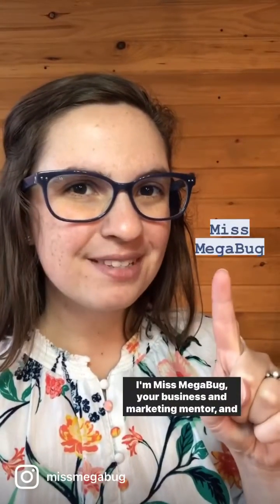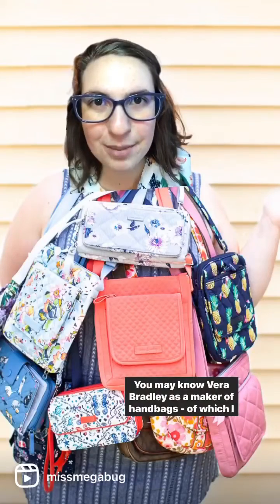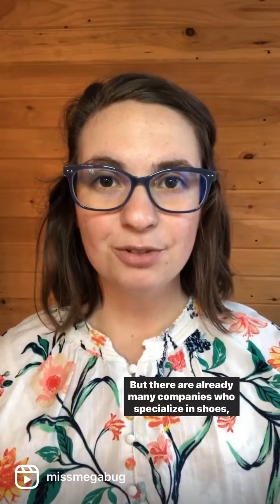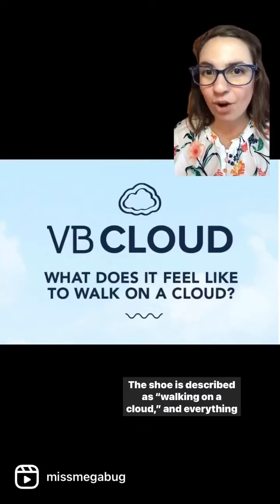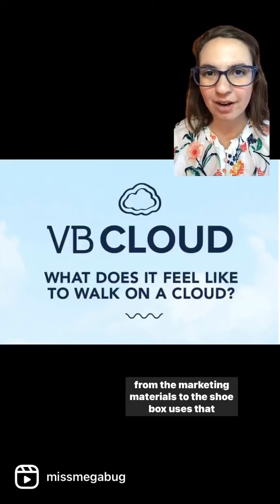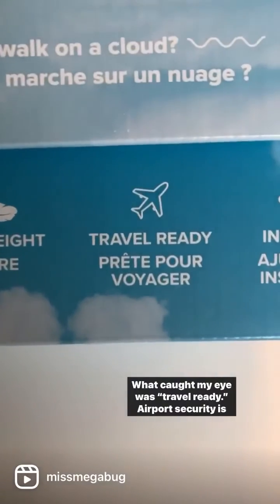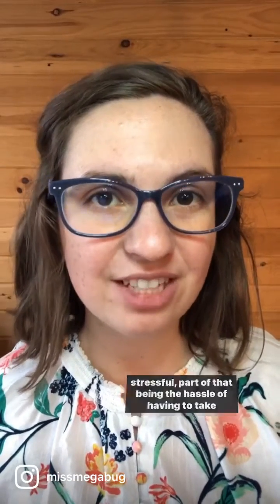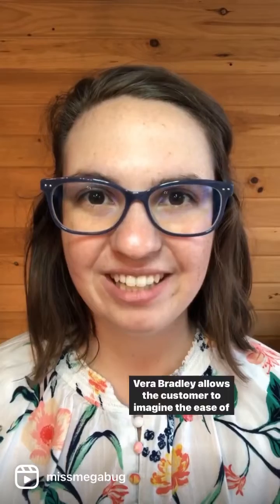Case Study: Vera Bradley's VB Cloud Shoes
Vera Bradley successfully launched their new shoe line by differentiating the VB Cloud from the market (blue ocean strategy) and identifying customer pain points.

And yes, these shoes really do feel like you’re walking on a cloud. ⛅️

Learn how to create a brand your customers will relate to, as well as how to identify their pain points in my Marketing 101 online course. 😉